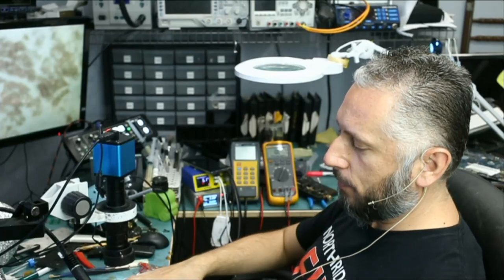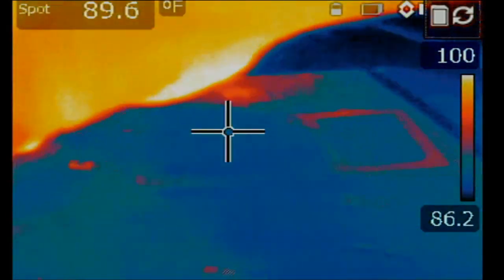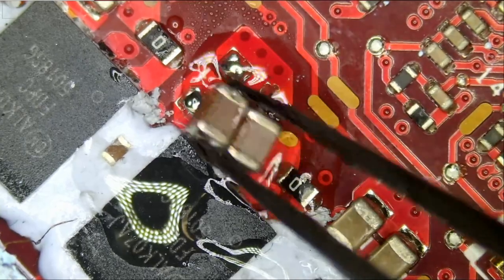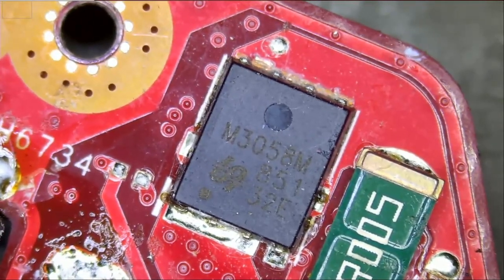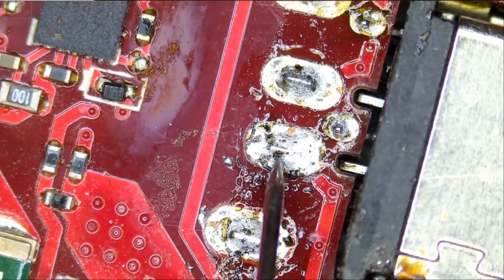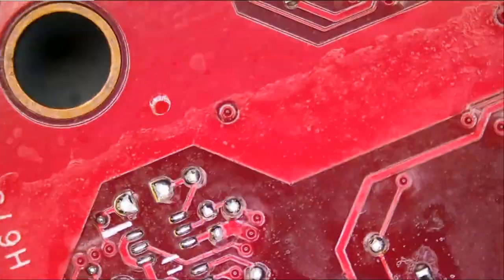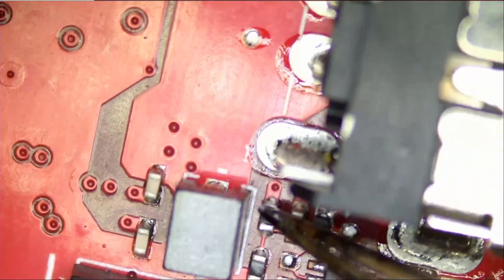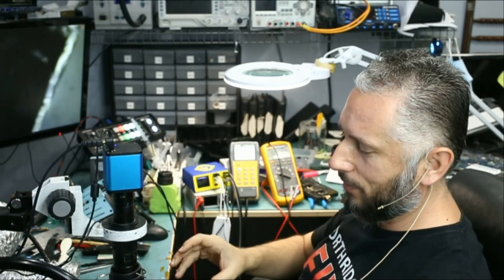Asus ROG Laptop No power Repair - Got my head spinning.